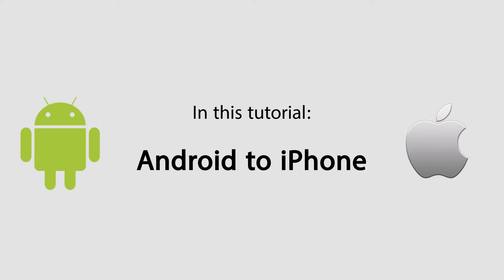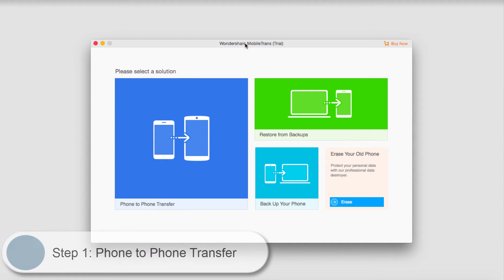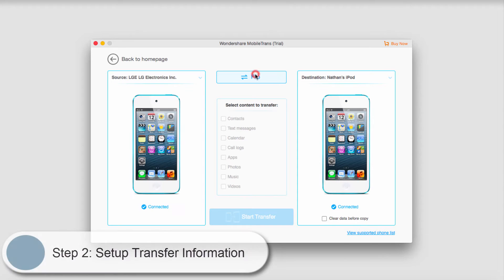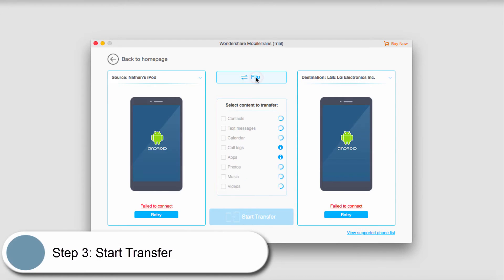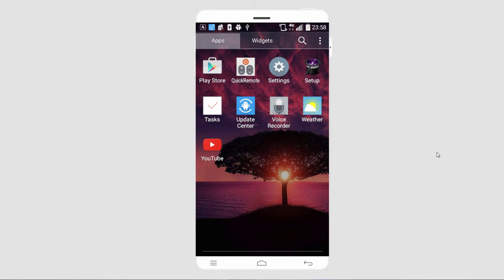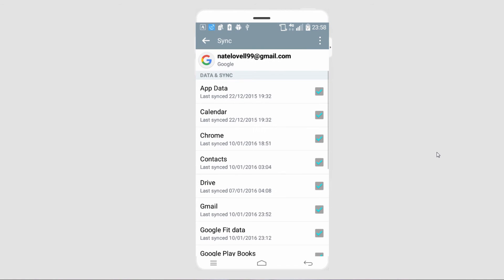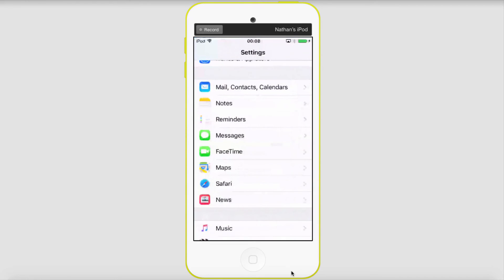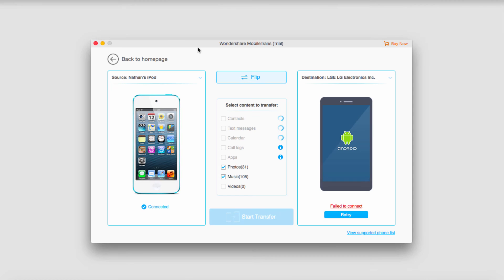How to Transfer Data from Android to iPhone 6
All the ways mentioned in the video for how to transfer data from Android to iPhone are available to almost any latest Android phones running Android Lollipop and Marshmallow and iPhone running in iOS 9, including iPhone 6s and iPhone 6s Plus. If you have a new iPhone, feel free to use the ways to transfer data from Android phone to your iPhone 6s (Plus).